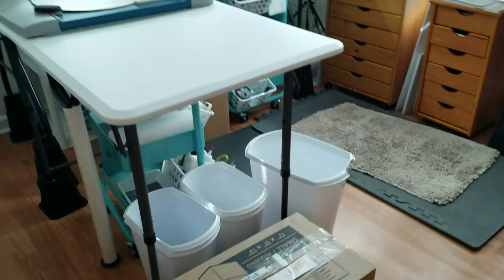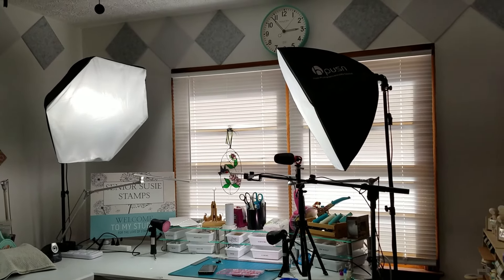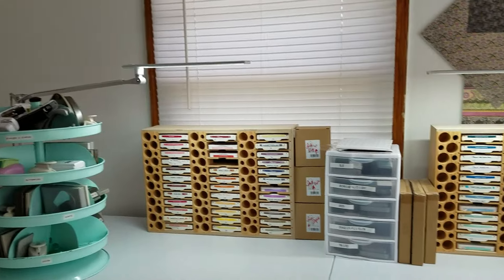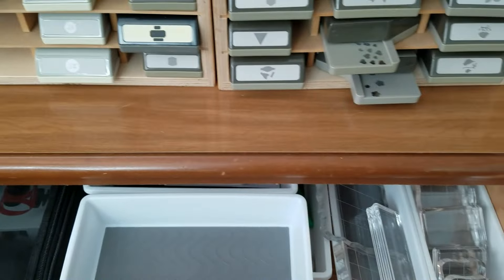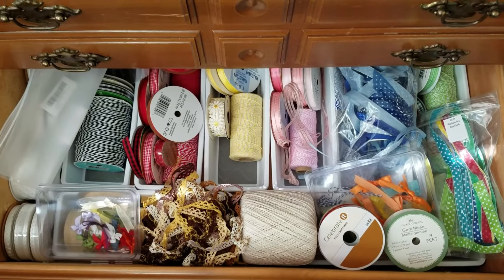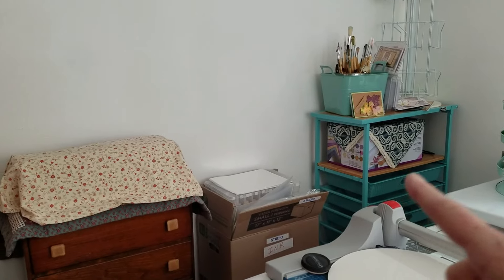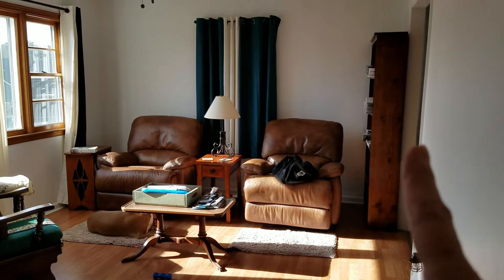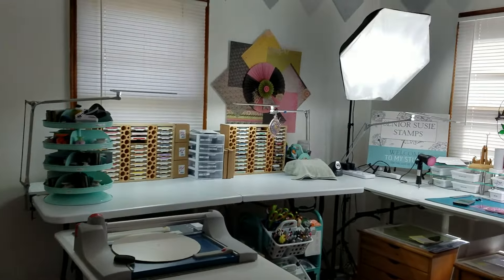A little more progress on the Interim Studio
An update on how the studio is coming along...short and sweet!  I sure do miss all of you!!